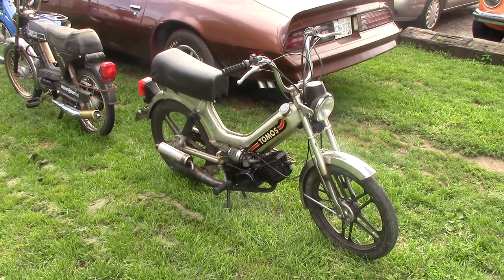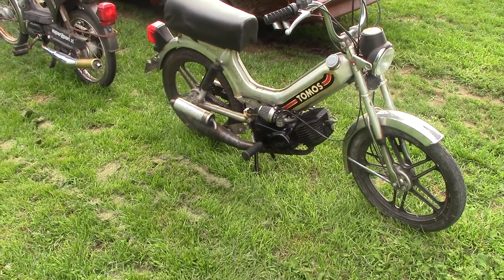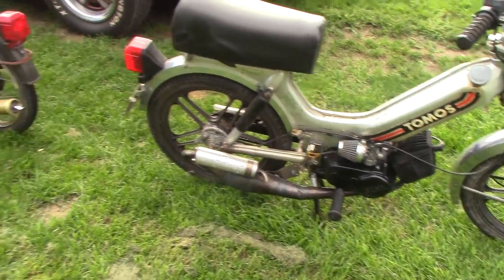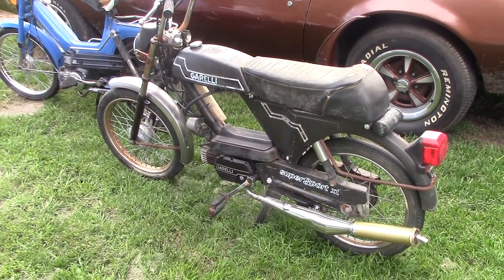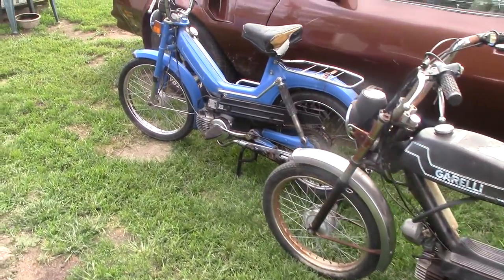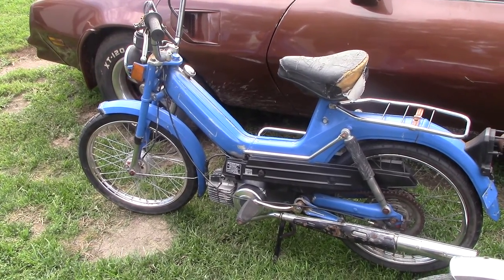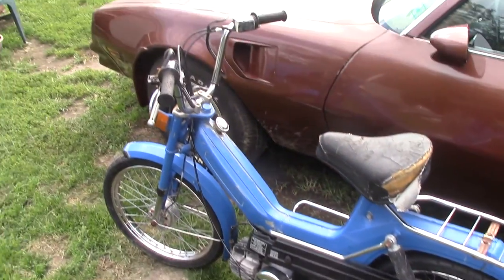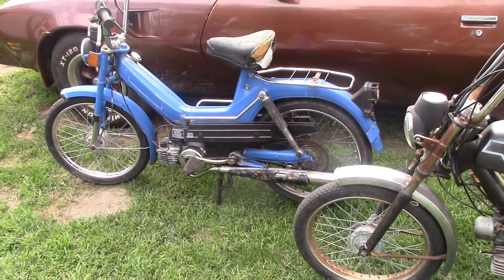The mopeds tomos garelli and puch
Tomos silver bullet, Garelli supersport XL  and Puch maxi luxe